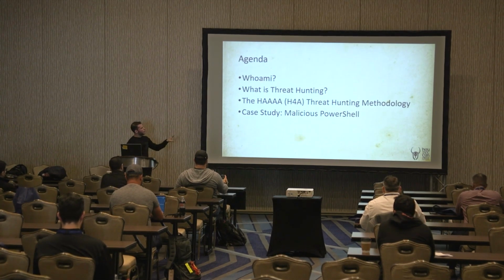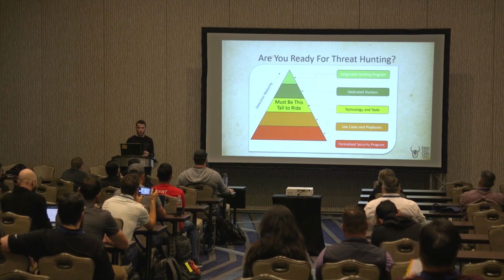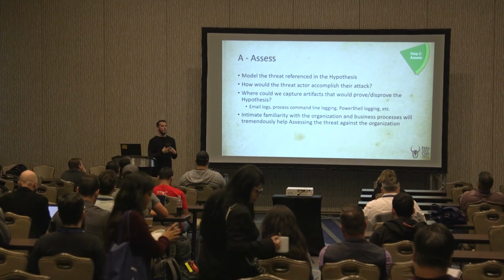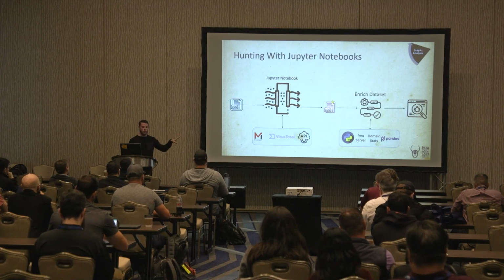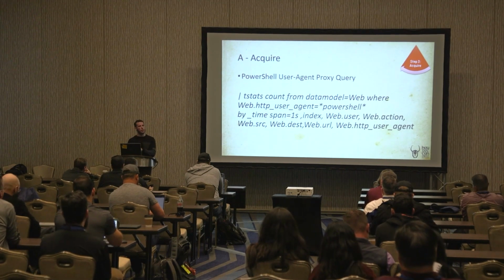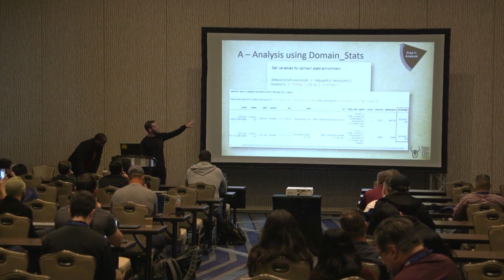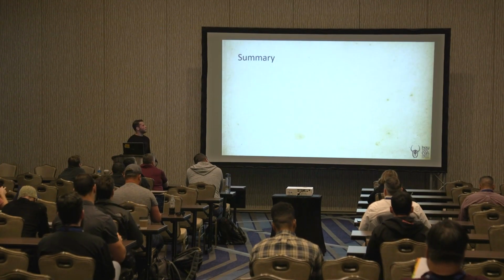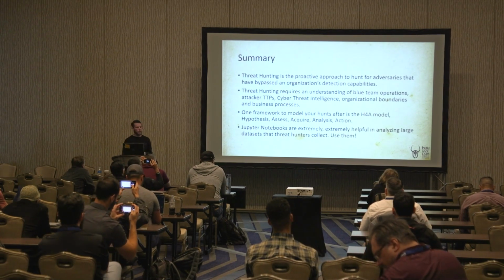Enterprise Threat Hunting Using Jupyter Notebooks- Ross Burke - Hou.Sec.Con 2022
In this talk, Ross Burke outlines a framework to threat hunt. He also showcases a case study to perform threat hunting through PowerShell telemetry using Jupyter Notebooks.

Ross Burke is a Security Consultant at Mandiant and also an Instructor of Information Science and Technology at the University of Houston. Ross has worked across several aspects of cybersecurity including operating as a SOC analyst at an MSSP as well as staff augmentation and security consulting.